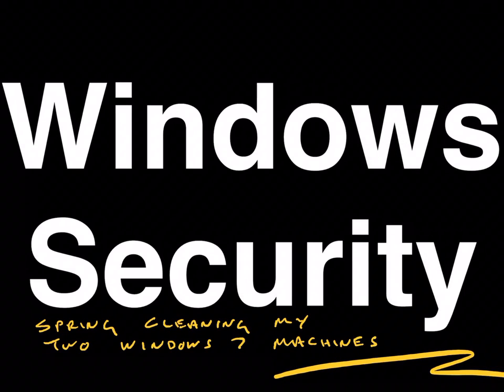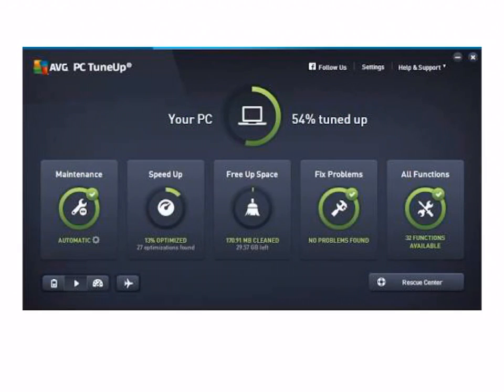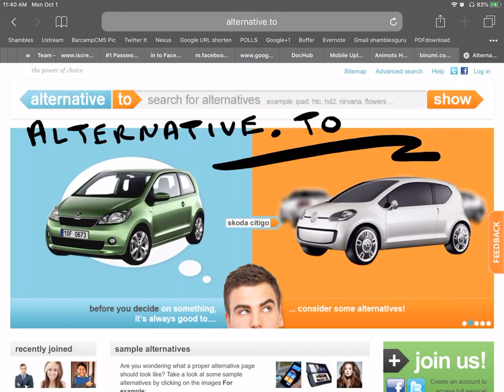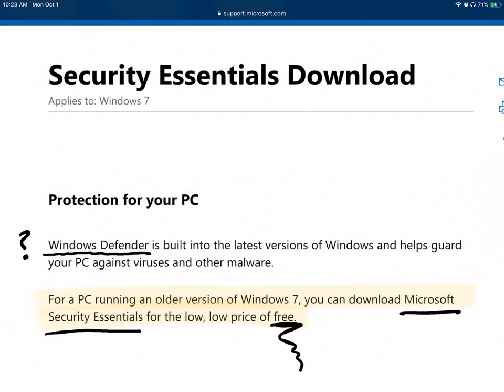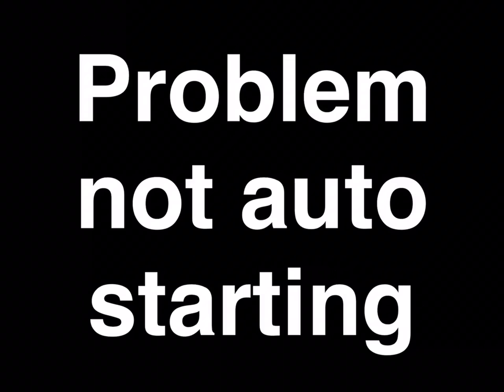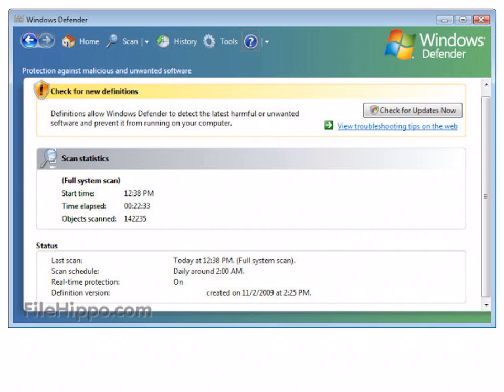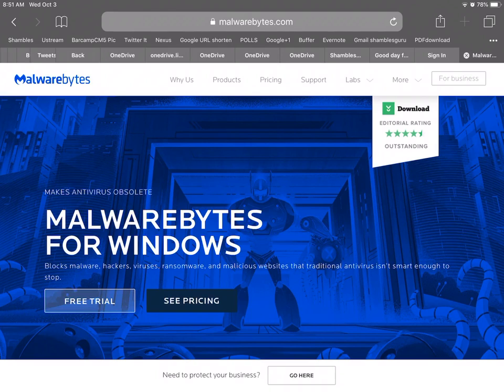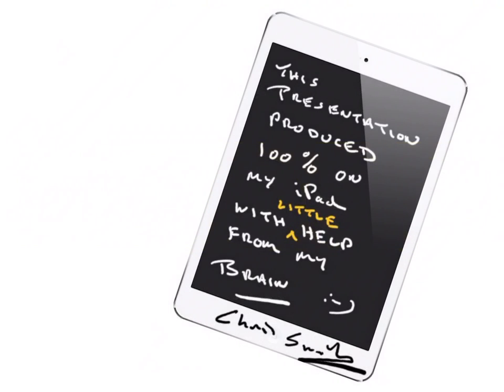Windows Security (Goodbye AVG and Hello Defender and ?)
Windows Security… a story about my move in Windows 7 from Antivirus AVG to Windows Defender and Malwarebytes